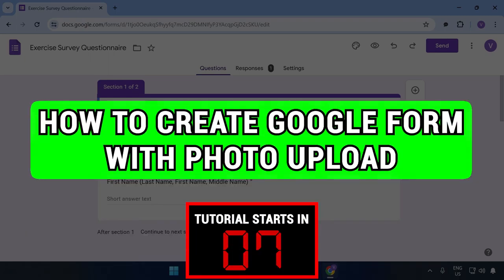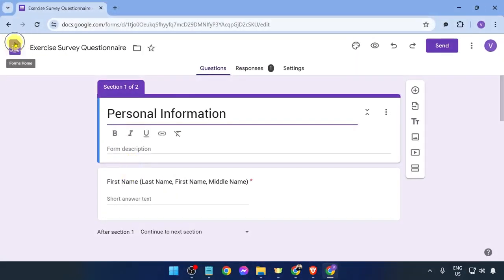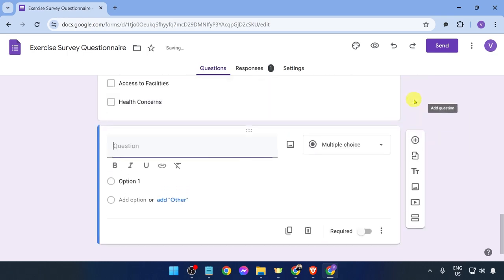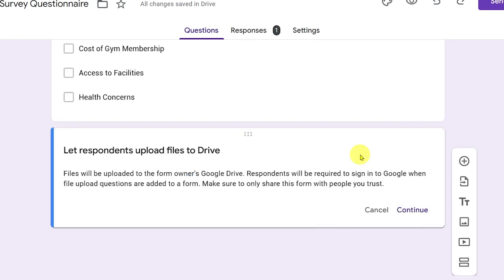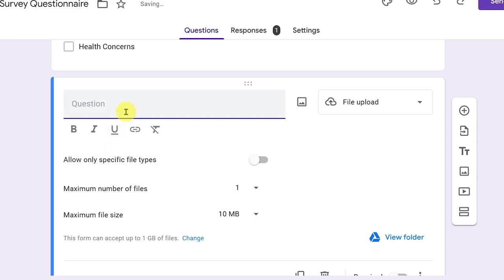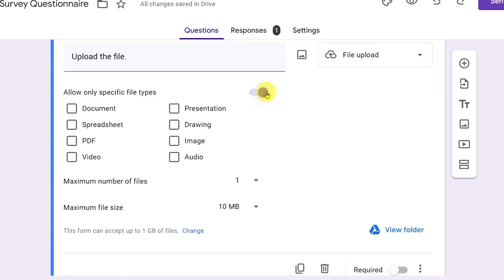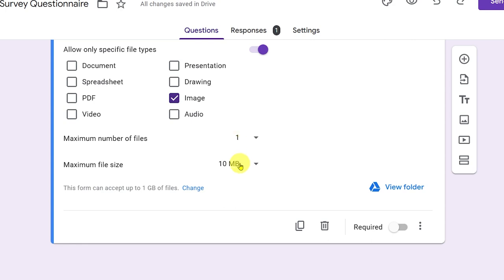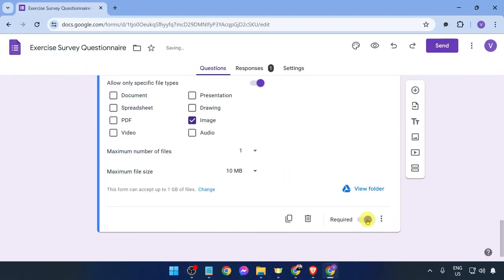How to Create Google Form with Photo Upload (Quick & Easy)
How to Create Google Form with Photo Upload

🧠 Learn How to Create Google Form with Photo Upload. This step by step tutorial explains how to make a Google form with Photo upload option using a laptop or desktop computer. Anyone can easily create a Google Form that allows photo uploads after following this tutorial. Make sure to watch until the end so you don't miss anything important.

00:00 - Intro
00:08 - How to Create Google Form with Photo Upload

👍 Click LIKE if this video helped you out!
✅ Click SHARE and send this to someone you know!

📝 Topics covered in this tutorial:
- google forms
- how to create google form
- google forms tutorial
- how to allow image uploads in google forms
- how to add upload photo option in google form
- how to add an upload button to a google form
- how to enable file upload in google forms
- google forms photo upload